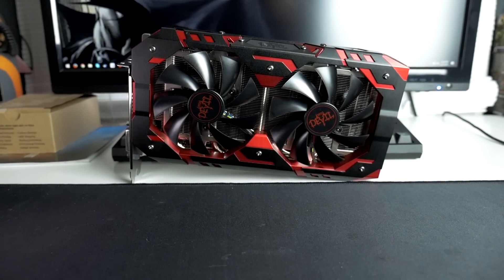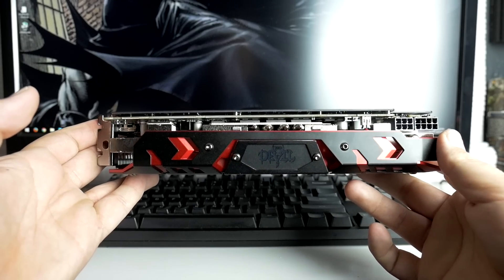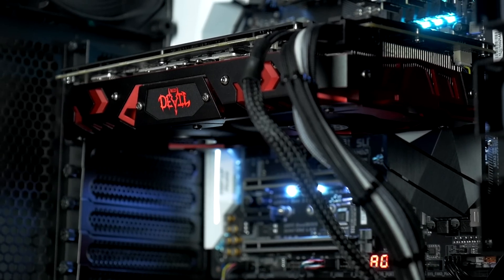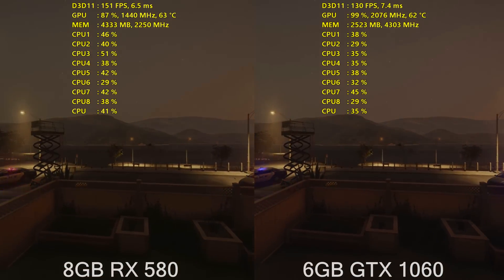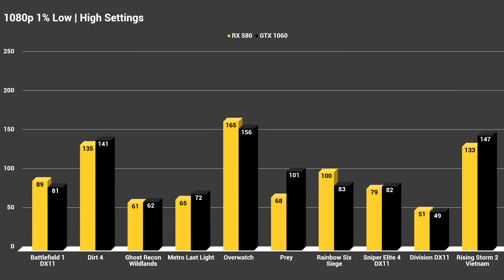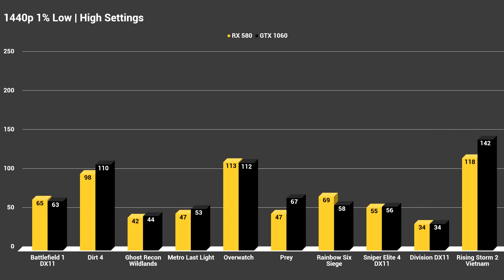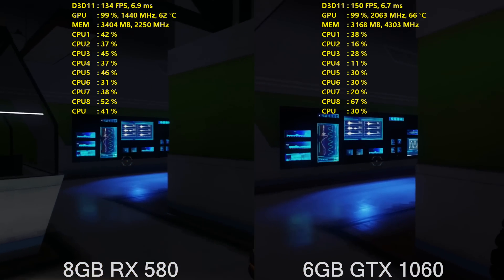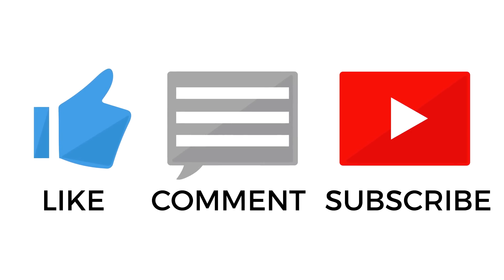What is the BEST GRAPHICS CARD Under $300 Mid-2017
Red Devil RX 580 vs GTX 1060. Which GPU should you should buy for less than $300?